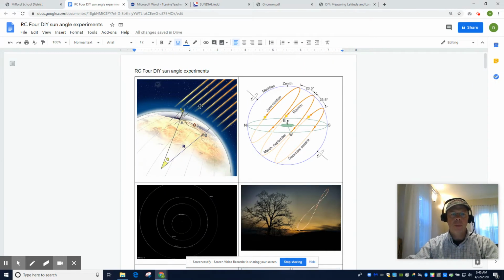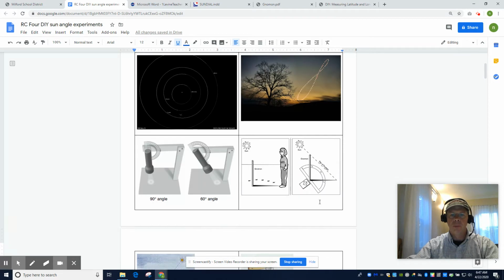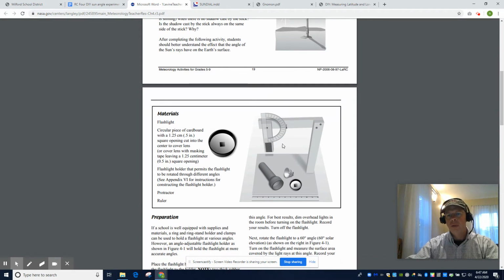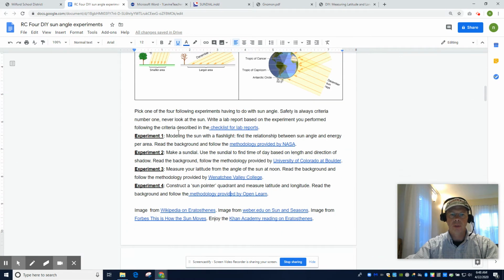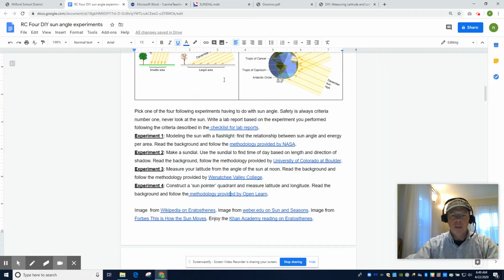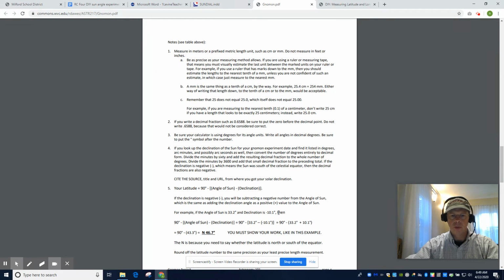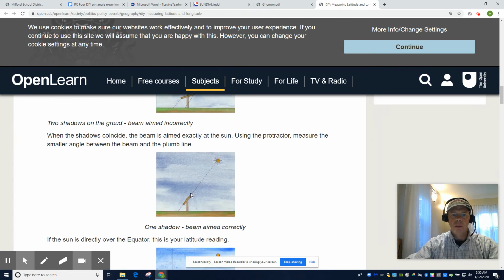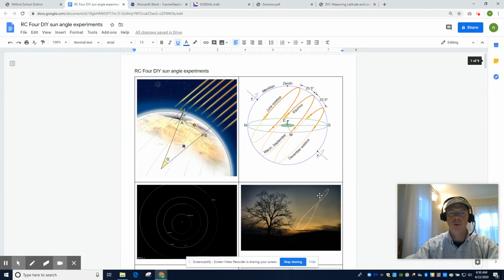Introduction to four DIY sun angle experiments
make a sun dial to find patterns in experimental data, then use these patterns to trace time, find latitude and longitude, find energy per area depending on the sun angle